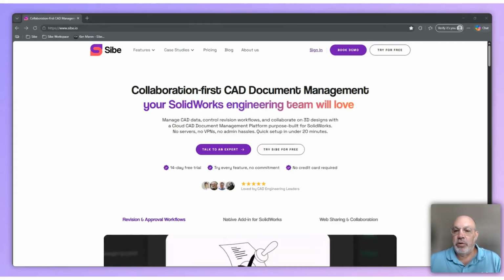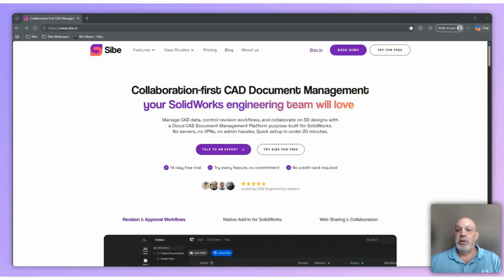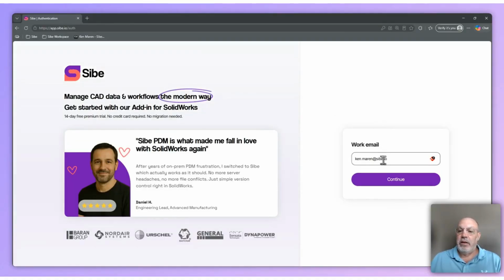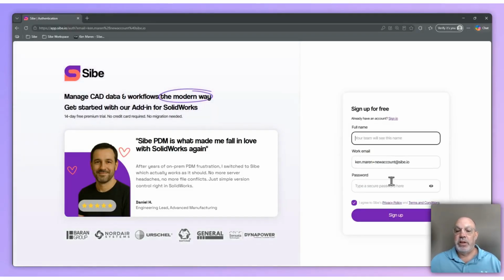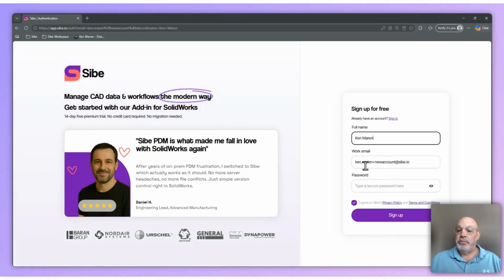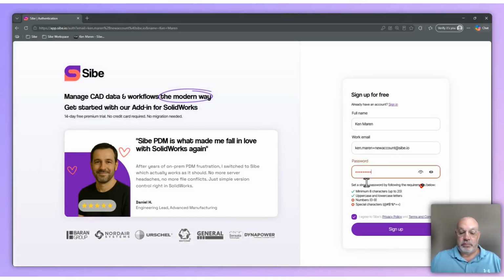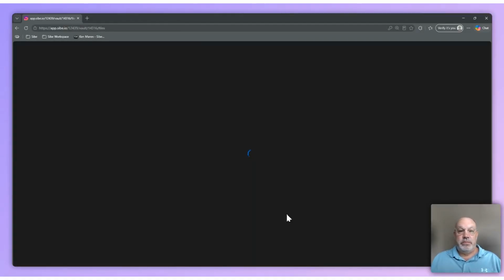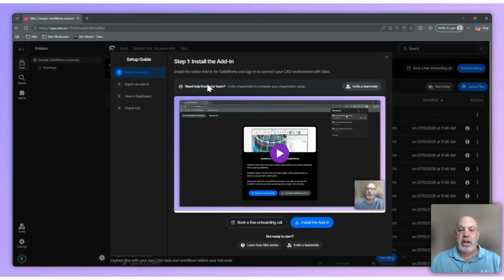Sibe Onboarding 01 – Create Your Account (SolidWorks Teams)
You can create your Sibe account and land in a working workspace in one sitting - no credit card, no server to set up.

This is video 01 of the Sibe onboarding series. You sign up on sibe.io, set a password, and answer a short setup survey that shapes your workspace around how your team already works. Ken Maren, Chief Solutions Architect at Sibe, walks it through end to end.

HOW TO CREATE A SIBE ACCOUNT
1. Go to sibe.io and click Try for free
2. Enter your work email and click Continue
3. Enter your full name and set a password
4. Accept the Privacy Policy and Terms, then click Sign up
5. Wait while your workspace is prepared
6. Answer the setup survey: goals, team size, CAD software, current file setup
7. Click Start to open your workspace

You land in your workspace with the Setup Guide open and four steps waiting: install the add-in, import via the add-in, view files in the dashboard, check out a file.

CHAPTERS
0:00 What you'll set up
0:10 Start your free trial on sibe.io
0:29 Set a password and sign up
0:43 Your workspace is prepared
0:55 The setup survey
1:06 Open your workspace
1:16 What the Setup Guide covers
1:42 Next in the series

How do I create a Sibe account?
Go to sibe.io, click Try for free, enter your work email, set a full name and password, and accept the terms. Your workspace is prepared while you wait.

How long does setup take?
Sign-up is three short screens. A full Sibe workspace is live in under 20 minutes.

Do I need a credit card to start?
No. The trial runs 14 days with no credit card.

Do I need to install anything to sign up?
No. You create the account in a browser. The native add-in for SolidWorks is covered in video 02.

What does the setup survey do?
Your answers - goals, team size, CAD software, current file setup - shape how your workspace is set up, so you do not start from a blank slate.

Can I invite my team right away?
Yes. Seats, roles and folder access are covered in video 05.

WHAT SIBE IS
Sibe is a collaboration-first CAD Document Management platform with a native add-in for SolidWorks. Engineers check files in and out directly in SolidWorks and Sibe tracks every version. Assembly references stay intact. Share any model through a free public link or QR code and reviewers open it in a browser, no Sibe account needed. No servers, no VPNs, no admin hassles.

SOLIDWORKS is a registered trademark of Dassault Systèmes SolidWorks Corporation.